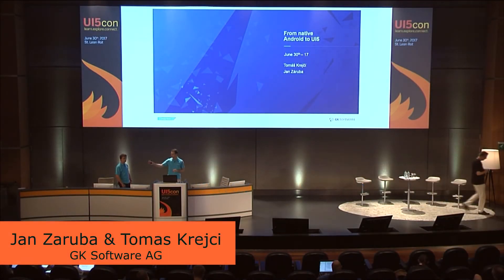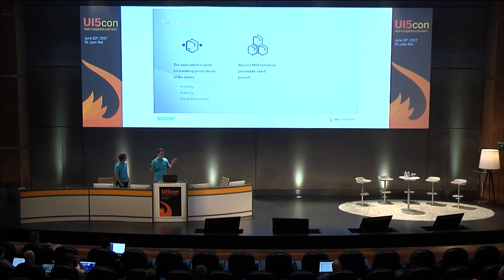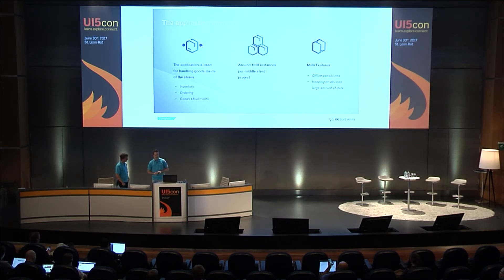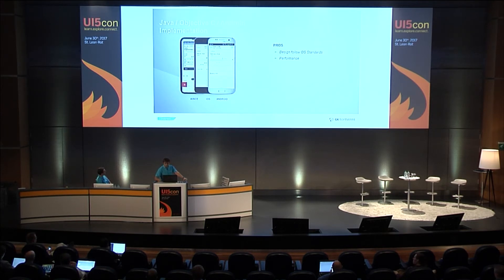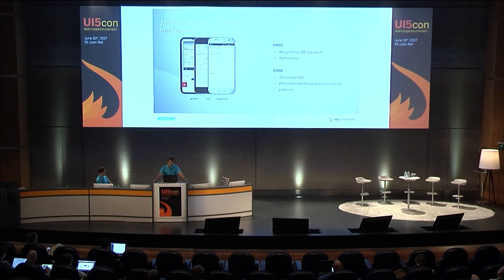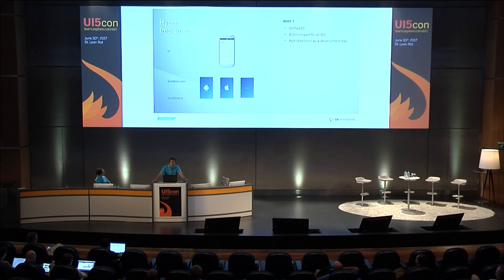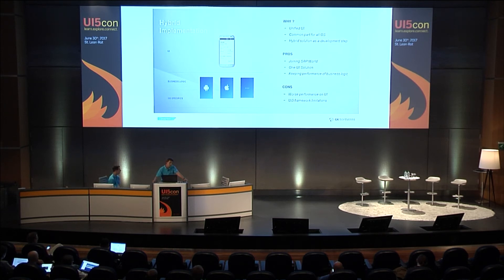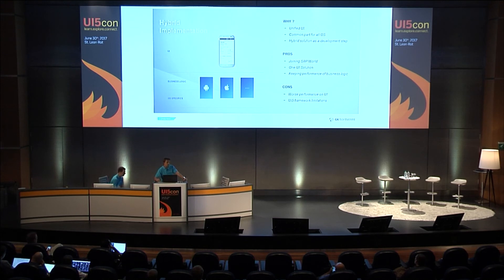UI5con@SAP 2017 - From native Android to UI5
Recording of the UI5con@SAP 2017 conference session: "From native Android to UI5" by Jan Zaruba and Tomas Krejci.

Movement from native Android to UI5 in order to show the way over hybrid application with Cordova using native business logic.
Problems, learnings and outlook to move it to JS.